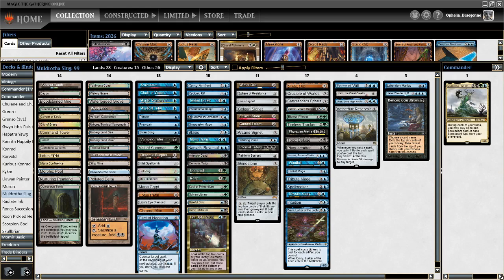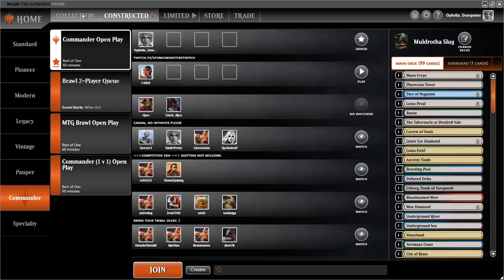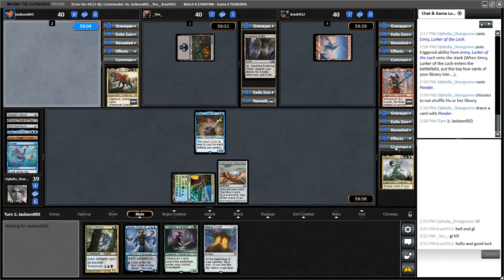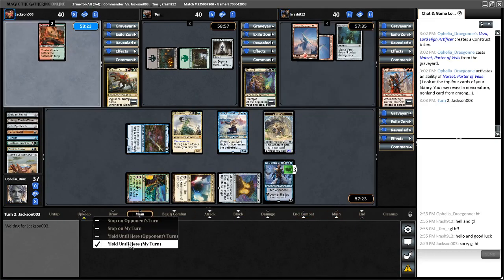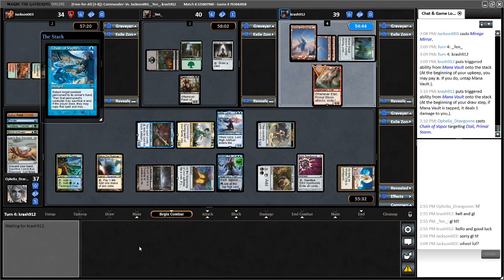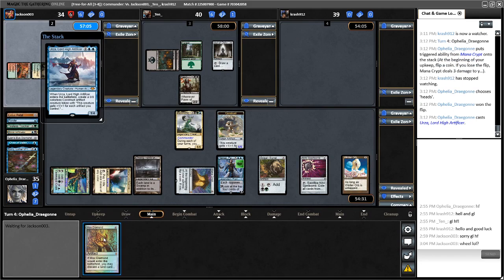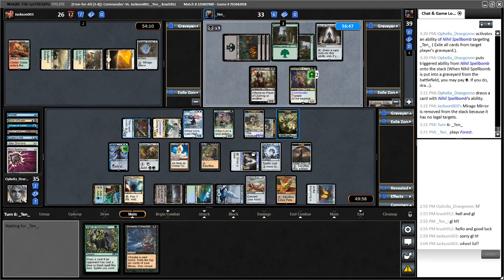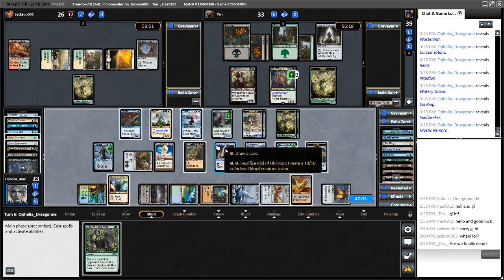Muldrotha Slug (Combo Stax) (EDH/cEDH/Commander) MTGO/Magic Online. Deck Tech and Gameplay.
As requested, decktech and gameplay of my Muldrotha Slug stax list.

Experimenting with a few card slots.

You can also support us to help produce more content

You can also find our vintage and retro toy and game store